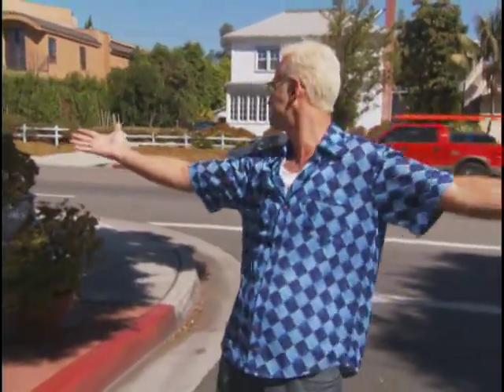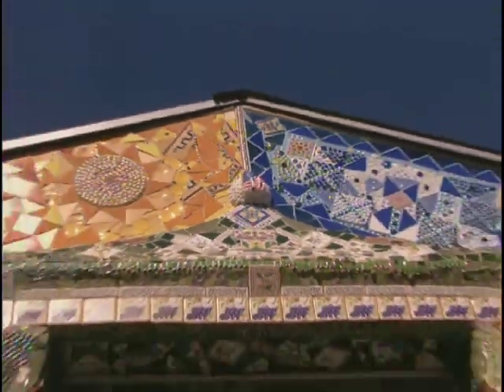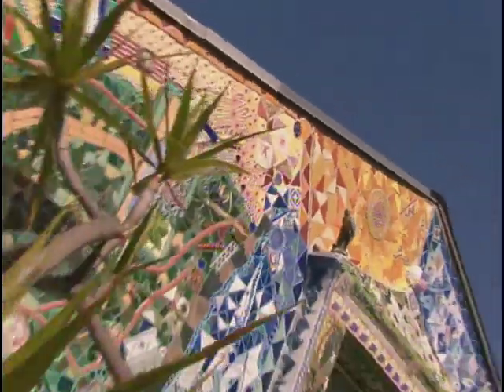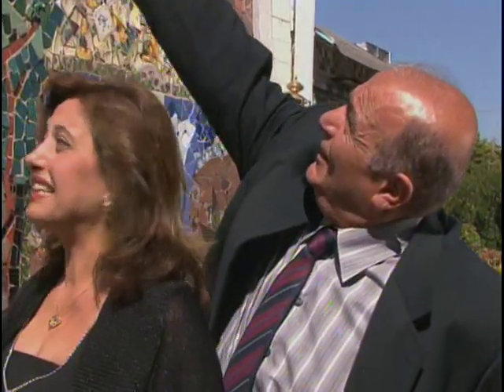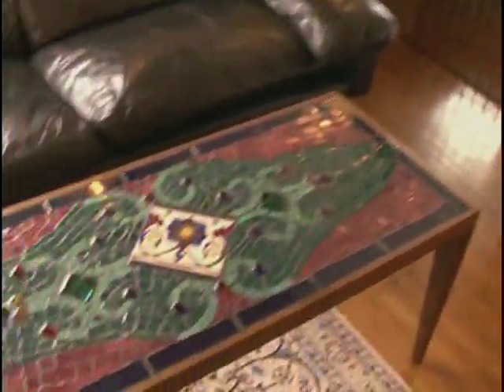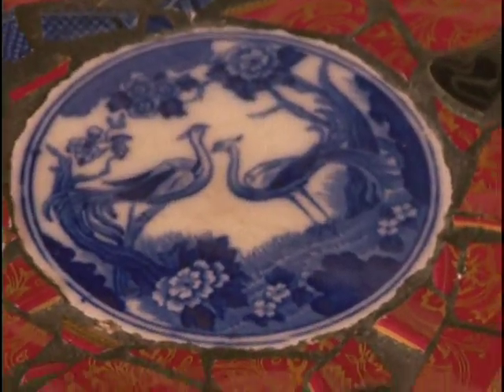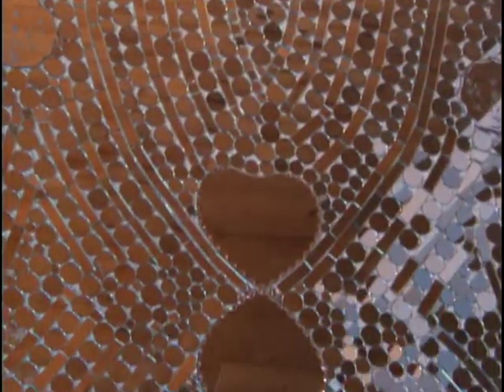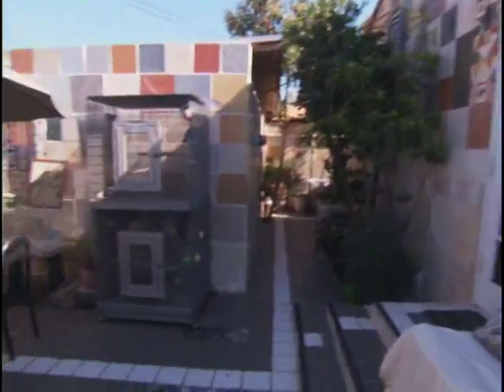Mosaic Tile Art House In Santa monica. What's Up With THAT House? HGTV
Walles in this house has been transformed into a brightly colored folk-art showcase that slows traffic on busy 26th Street. No wonder: Walls covered with small bits of colorful tile are enlivened with a tree of life, sun and moon, birds and boats, a dolphin, an octopus, turtles, seashells and-a breaching Shamu. Even the home's back wall, facing an alley, is covered with the Hollywood sign in tile.